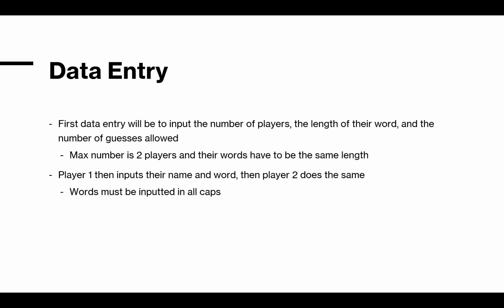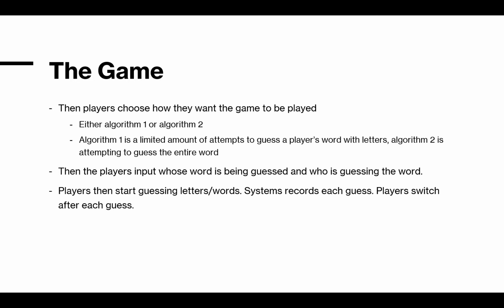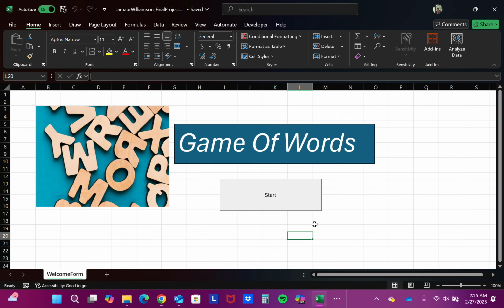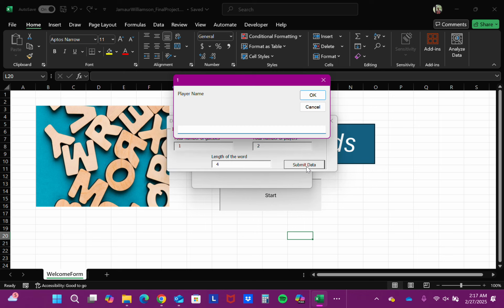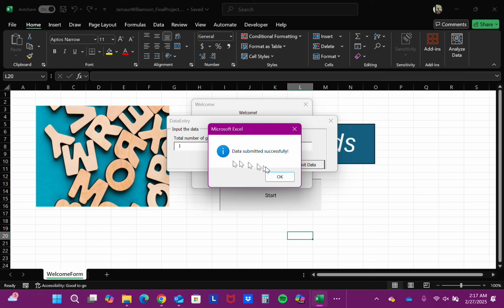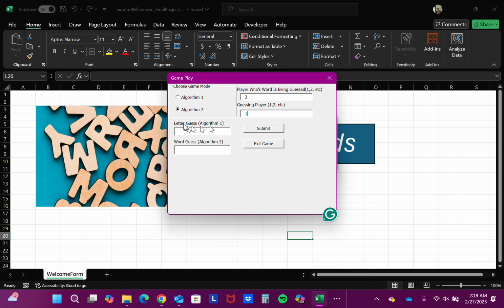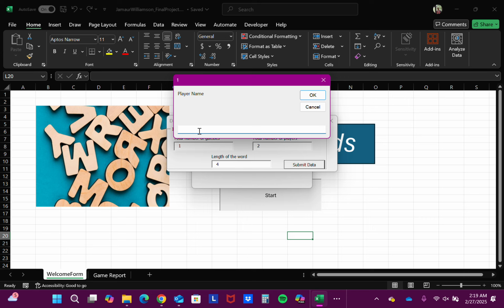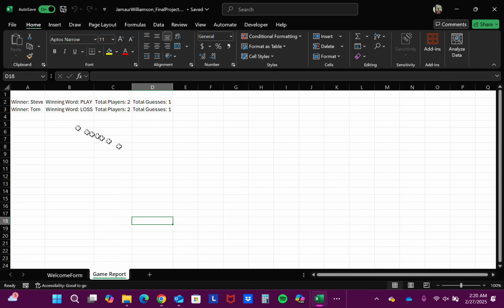Final Project Presentation